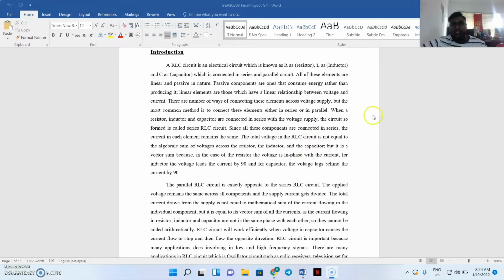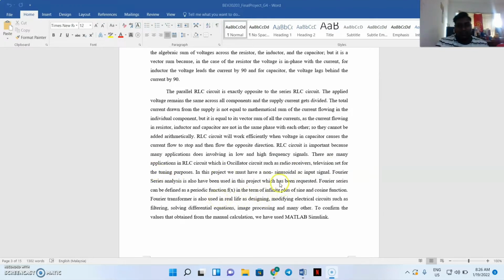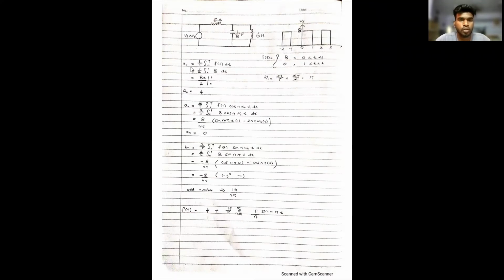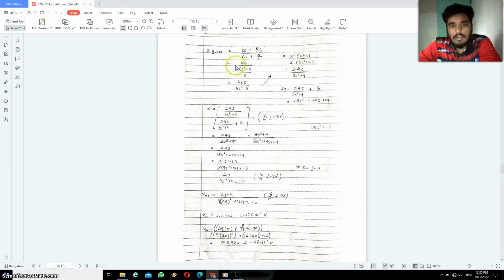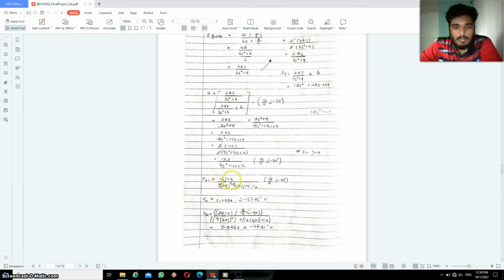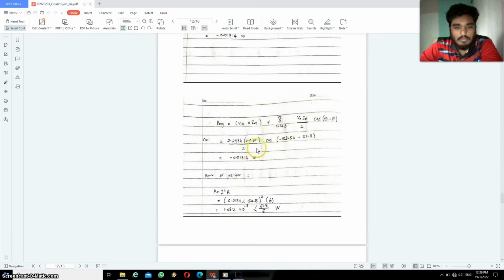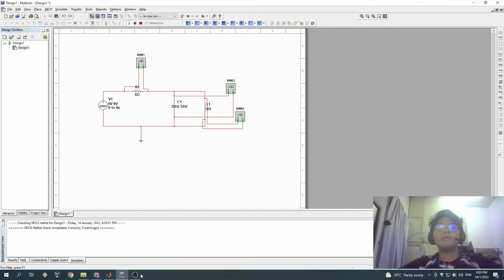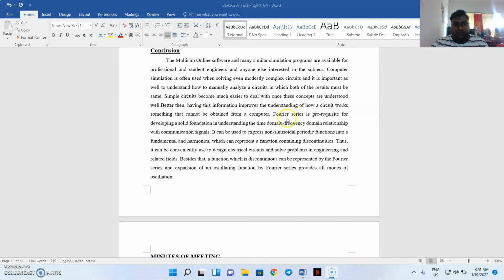Group 4 Presentation Video